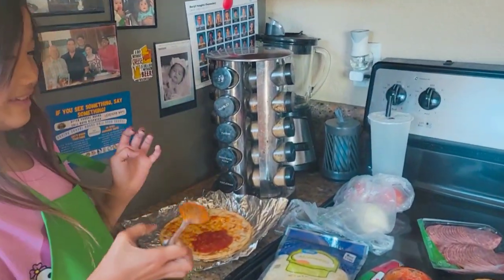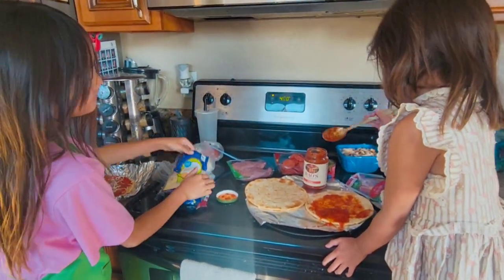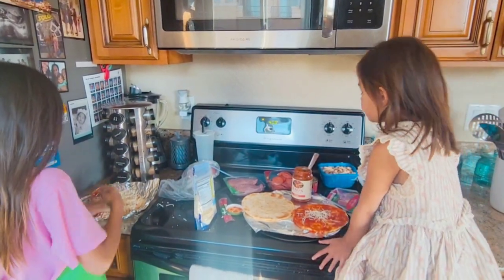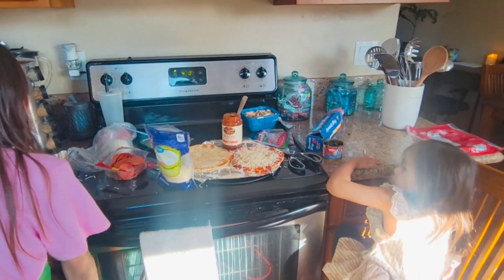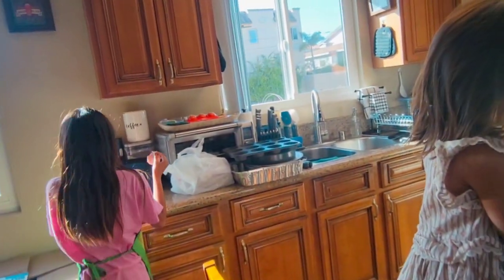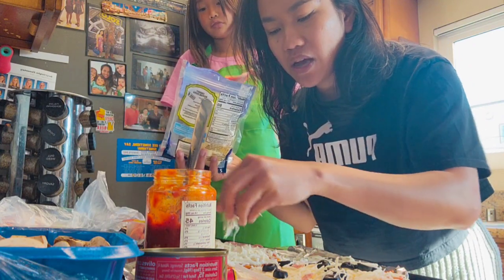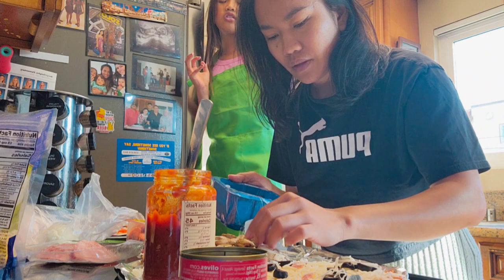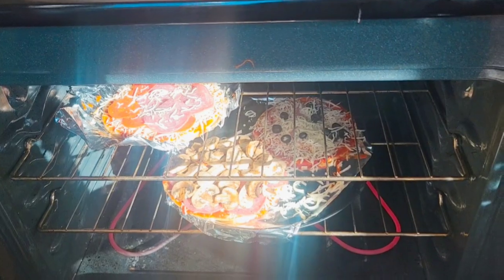Making Pizza at home with my beautiful girls ♥️🌺